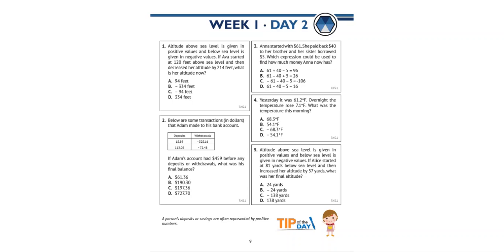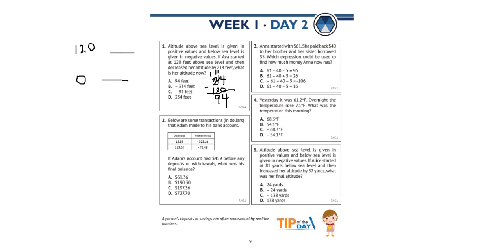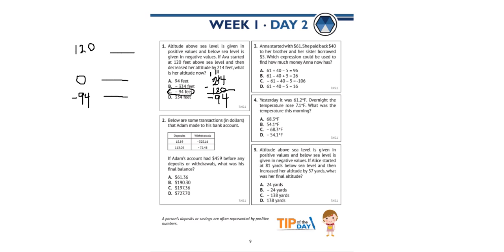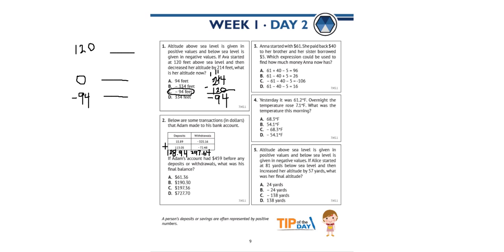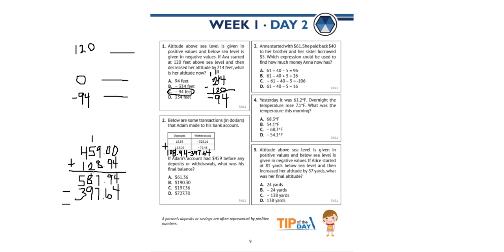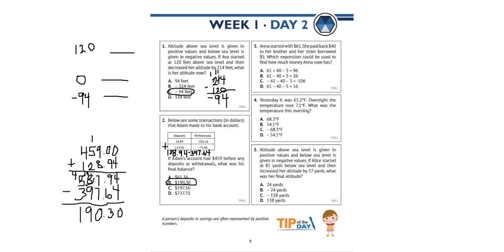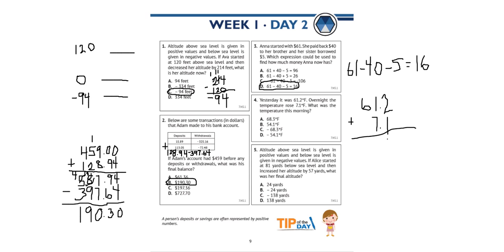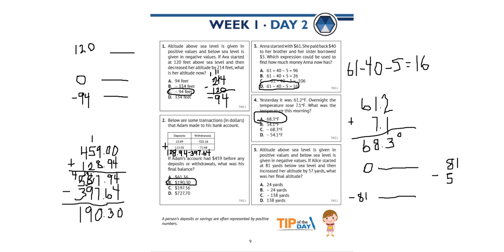Week 1 Day 2